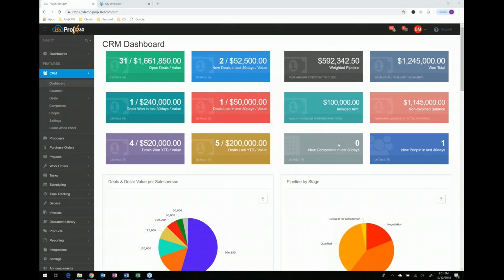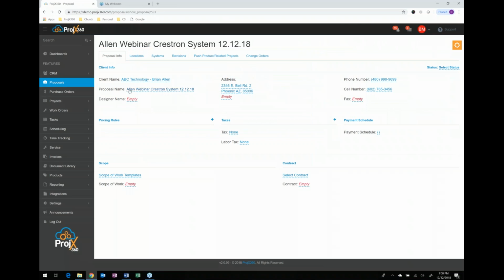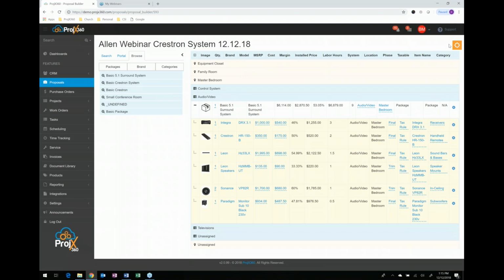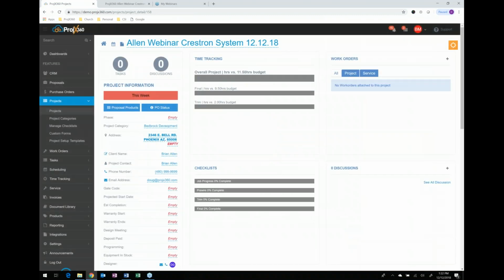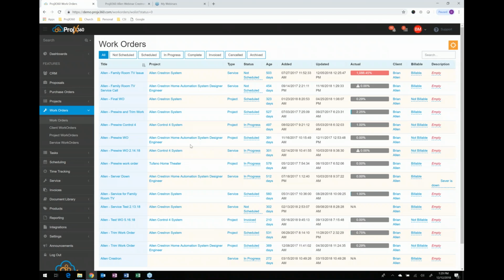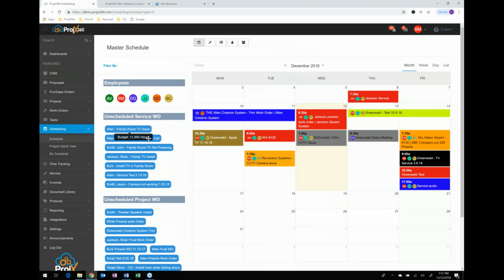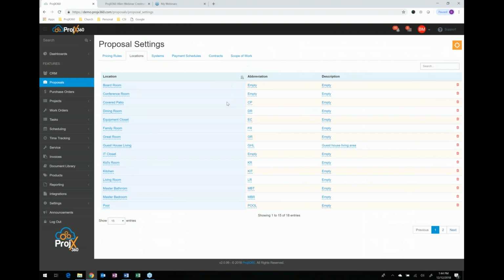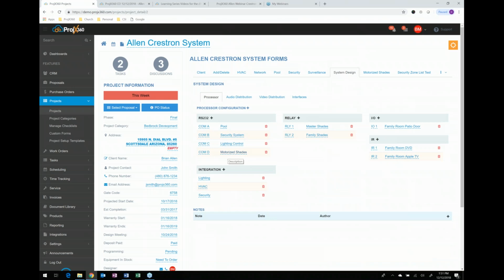ProjX360 Best Practices With CEO Founder 12/12/2018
ProjX360 Best Practices